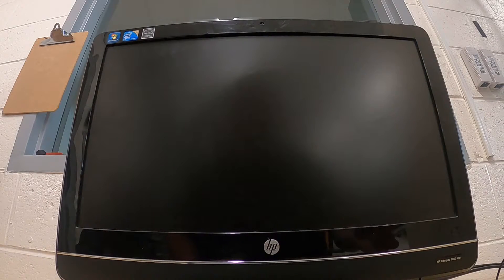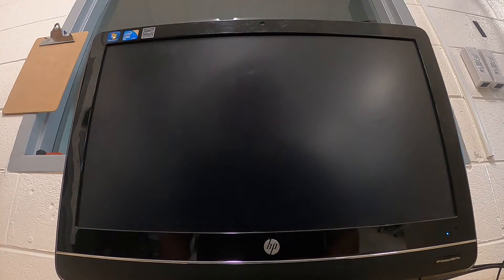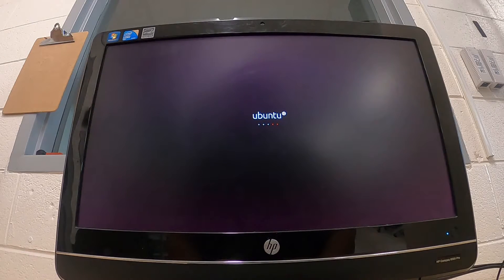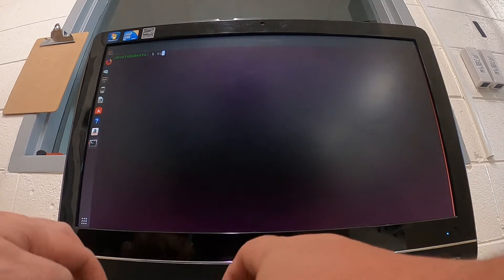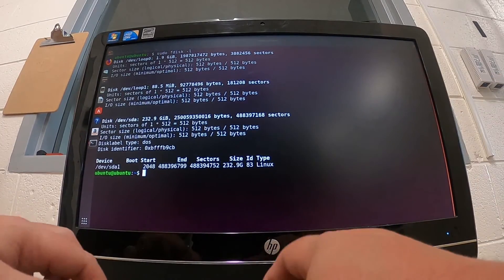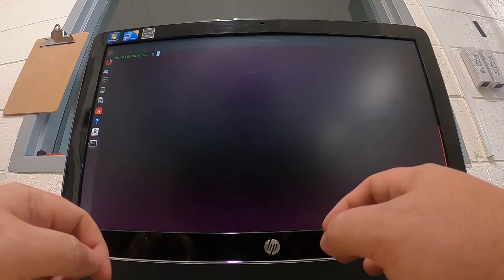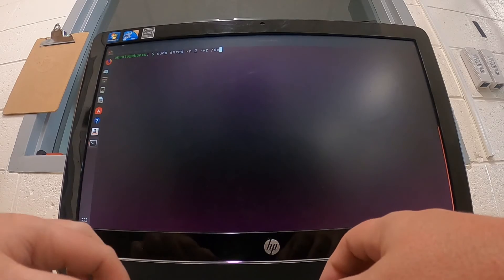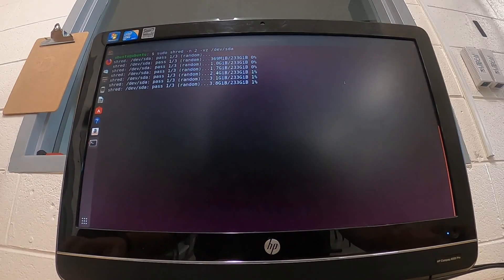How to securely erase a hard drive with an Ubuntu CD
I show you guys how to securely erase a drive using a Linux utility called shred.
Just in case you can't see the command I run in the terminal:
sudo fdisk -l         -         to list the available drives, partition size and file system type
sudo shred -n 2 -vz /dev/sda       -        The disk I want to shred is the first drive in the machine, this may vary in the computer you are working on